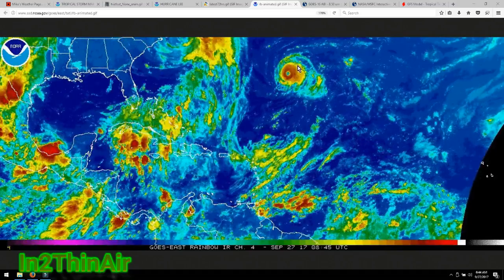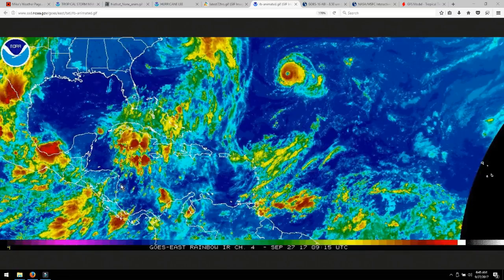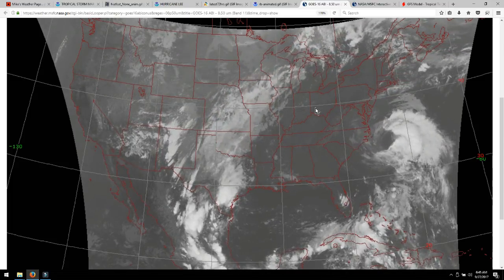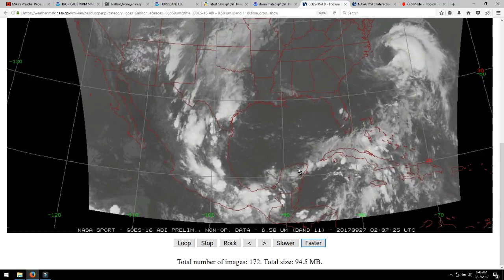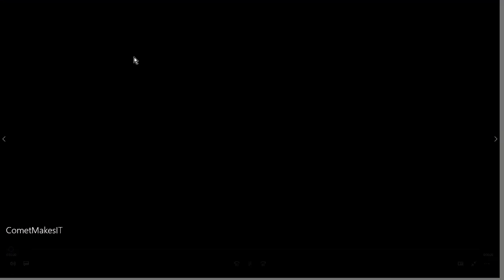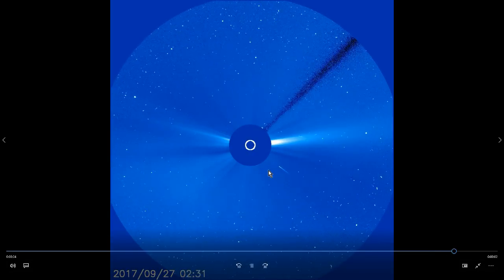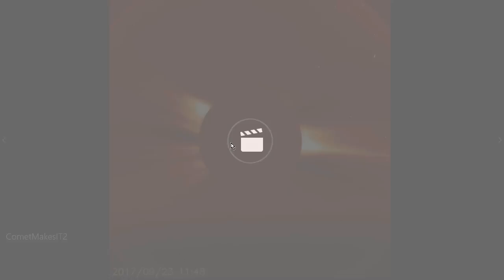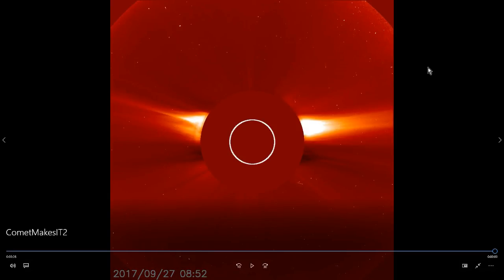Hurricane 'ZOmbie' Lee MARIA and COMET Reaches Sun! Will It Survive?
Quick update for you guys much more in depth this afternoon.
  Marias worst SHOULD be over for Outer Banks and we are still watching Lee close.
  Still possible for Lee to dip south and cause issues, Next 36 hours will tell!
  Our Sun Diving Comet has reached the Sun but Will it survive??
 We will know this afternoon Early evening
  Thanks guy I will see you all in a few hours!

2 Good Hurricane Tracking sites.